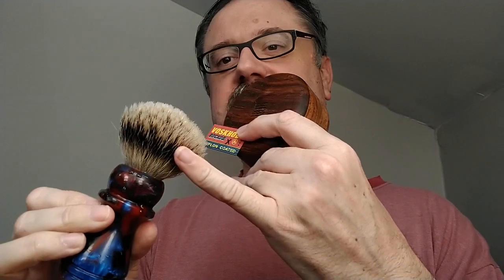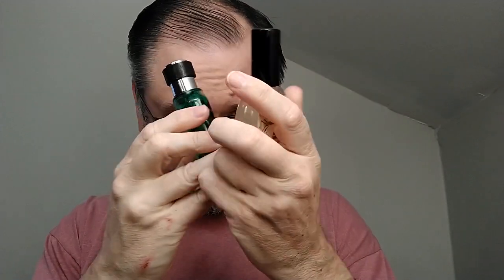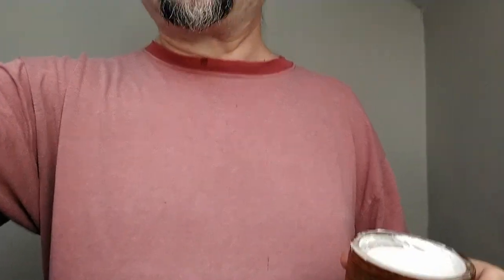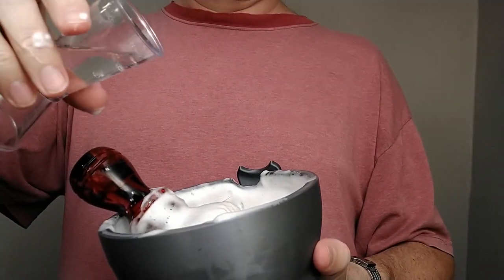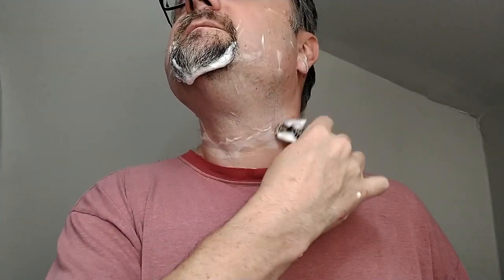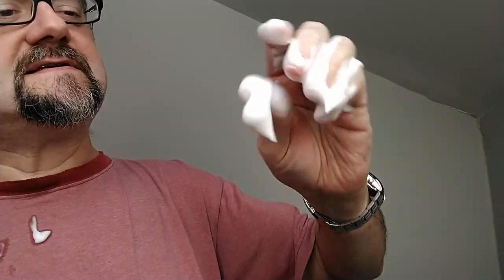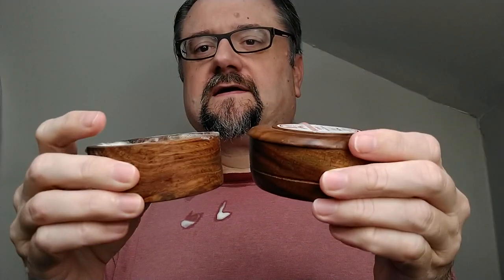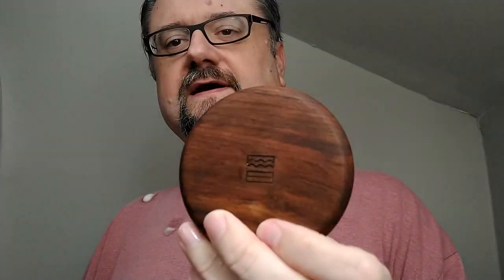Just A Shave: Carbon Cx-Ti - Voshkod (M) (11) - Fitjar Havn - TGN ST Premium 25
Let's put an alien blade in the razor and see how it does.  And we bring in the next voted soap.

Razor: Carbon Shaving Co - Cx-Ti (Mild (-))
Blade: Voshkod (Marathon) (11)
Lather: Fitjar Islands - Havn
Brush: Golden Nib - Silvertip Premium 25mm Red/Blue CS (1 uses)
Post: Stirling - Agar

*Razor and Blade Notes* - Carbon Shaving Co - Cx-Ti (Mild (-)) ::: Voshkod (M) (11 uses):
It was a bit too rough-feeling on the first pass to be a good match, but improved nicely after that.  Close cut at the end though, and no lasting irritations.

This blade continues not to be all that great for me, but this razor is an edge case anyway, which is why I thought it might be worth a try.

*Soap Notes* - Fitjar Islands - Havn:
Them: "dominated by the mild-mannered woody undertones of cedar, with heart notes of herbal chamomile and lavender"

This looks to be my representative for Fitjar Islands soaps.  It's easy and relaxing with the chamomile and lavender as forefront notes.  The cedar/woody notes are very subdued to my nose.

Lather: For much of the shave, it was too thin, and I would go back to the puck for a bit more to cream it up.  Still performed well, and gave an irritation free close cut.

Hydration: A Little Too Wet (for me)

* 60 sec load with a  brush
* 4.7 tsp added to make lather

*Brush Notes* - Golden Nib - Silvertip Premium 25mm Red/Blue CS (1 uses):
Very very nice.  Easy splay and ultra soft feel without being floppy.

**Shave Quality**
During the Shave Feel:
 Neck: Felt blade but comfortable
After the Shave Closeness:
 Cheeks: Near BBS - About as close as I'll ever get